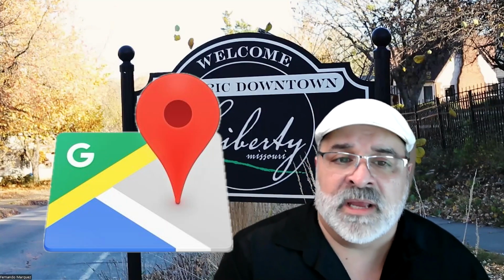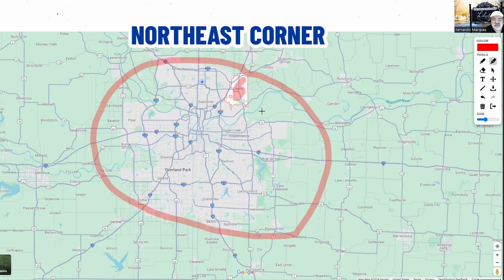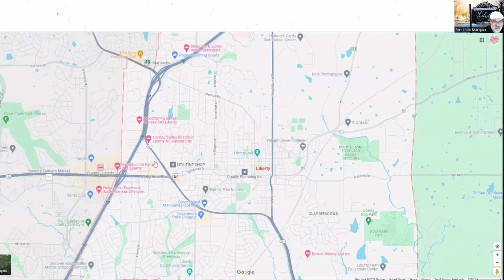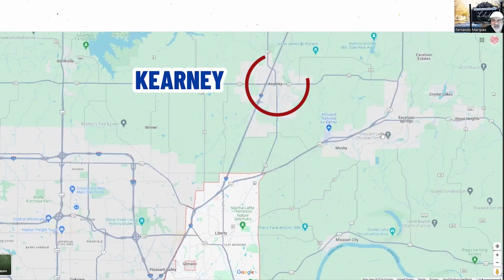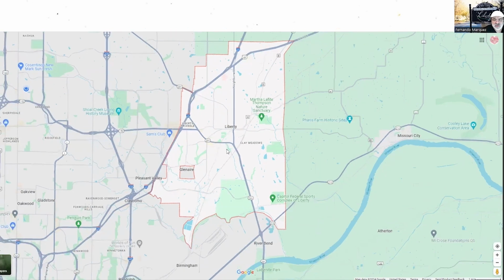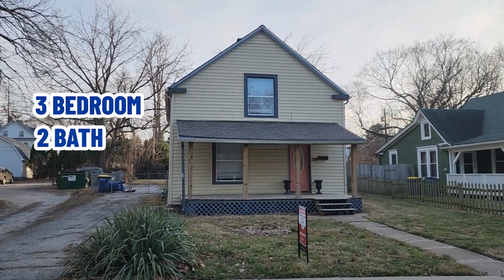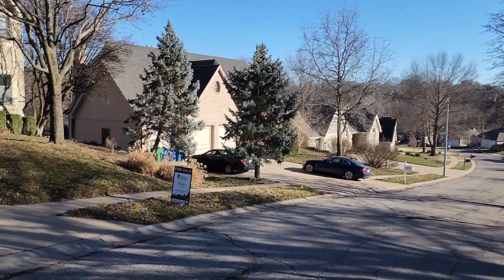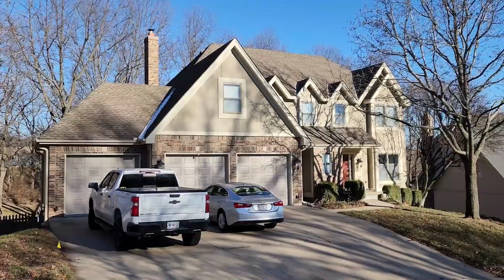LIBERTY MISSOURI Property Showcase: Homes To Fit Every Budget | Kansas City Missouri Realtor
Are you thinking about moving to Kansas City Missouri? Are you dreaming of finding the perfect home that suits your budget in the charming town of Liberty Missouri? Well, I'm thrilled to take you on a personalized Liberty Missouri Property Showcase!
In my latest video, we're exploring three stunning homes in different price ranges and neighborhoods. From cozy starter homes to spacious family estates, there's something for everyone! And as your dedicated Kansas City Missouri Realtor, I’m here to guide you through the fantastic real estate this area has to offer.
We'll deep-dive into the local communities, amenities, and all the insider tips you need to know about living in Liberty Missouri. Whether you're a first-time buyer or looking to upgrade, you're bound to find some serious house-hunting inspiration.
Your dream home awaits, and I'm here to help make that a reality.
Don't forget to drop your thoughts and questions in the comments. I love hearing from you, and I'm here to answer any queries you may have about these homes or the Liberty area in general.
Keep dreaming, keep searching, and remember, the perfect home is out there waiting for you!
I’d love to help you make a smooth move to Kansas City Missouri!
00:00 - Intro to Liberty Missouri Property Showcase: Homes to Fit Every Budget
03:15 - Map of Liberty Missouri
08:41 - First Property Showing in Liberty Missouri
10:22 - Second Property Showing in Liberty Missouri
13:00 - Third Property Showing in Liberty Missouri
14:27 - Wrap Up to Liberty Missouri Property Showcase: Homes to Fit Every Budget
🤔Thinking of Moving to Kansas City?
If you want to know everything about living in Kansas City and the surrounding areas, then subscribe▶ and tap the bell🛎 for notifications so you can be the first to know about the current market in Kansas City.😁

We get calls and emails everyday of people just like you, looking for help on making their move to Kansas City and we absolutely love it.😍 Whether you are moving in 9 days or 90 days, give us a call☎, shoot us a text📝, or send us an email📨 so we can help you make a smooth move Kansas City.